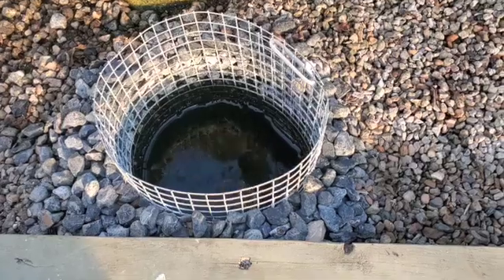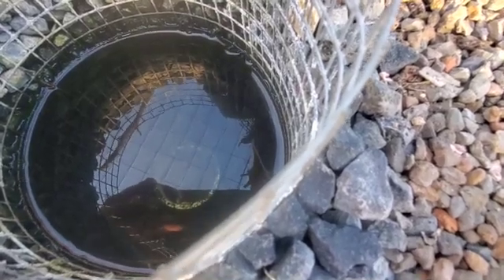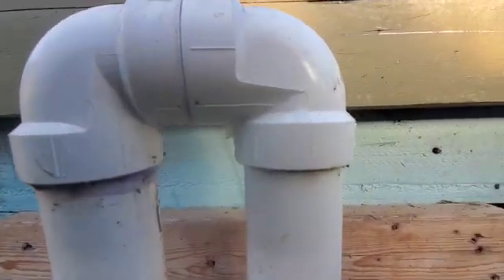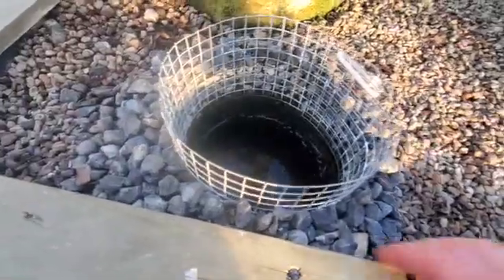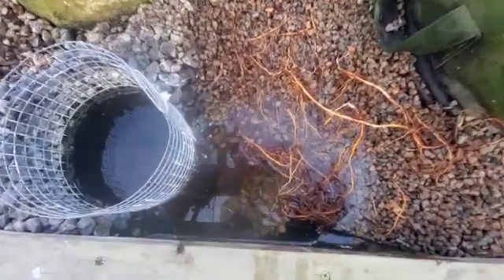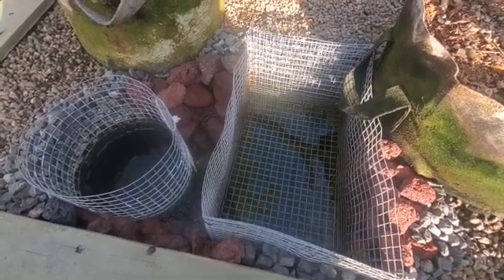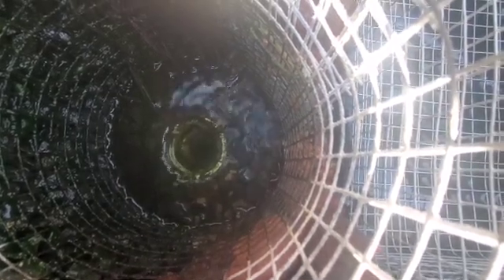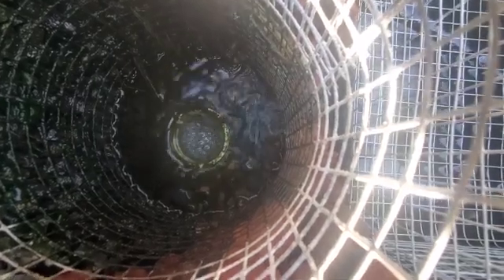Aquaponics U-Siphon Retrofit to Increase Siphoning Time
In this video, I talk about how I increased the siphoning time for my U-siphon in my dual root zone flood and drain grow bed in my 500 gallon fish tank aquaponics system.  The grow bed is 6'x12'x6" deep and has a 1.5" U-siphon.    The U-siphon was only siphoning for roughly 30 seconds due to the enormous amount of roots in the grow bed slowing the flow into the siphon to the point where only the siphon reservoir was draining and then the siphon would break.  Also because of the slowed flow in the grow bed, the filling of the siphon reservoir would take roughly up to 6 minutes to fill and initiate the siphon.  No bueno!  So this video is on what I did to increase the siphoning time in this grow bed so I could have the optimal flow through the grow bed for optimal filtration of the system.

00:00 - the situation and problem
00:48 - pre-retrofit u-siphon cycle time
02:22 - u-siphon design and description
04:10 - u-siphon cycle times
04:46 - u-siphon retrofit strategy
05:42 - pre-retrofit grow bed flow rate
06:07 - the problem revealed
07:40 - finished u-siphon retrofit
08:32 - retrofitted u-siphon cycle time
10:05 - retrofit design explained
12:50 - more u-siphon explanation
13:40 - more siphoning viewing
15:18 - grow bed surface water explanation
15:50 - very nice siphon flow viewing
16:50 - future water flow rate check after a influent water flow increase